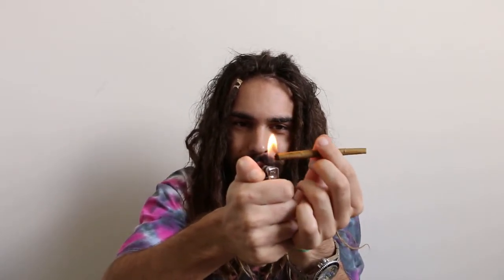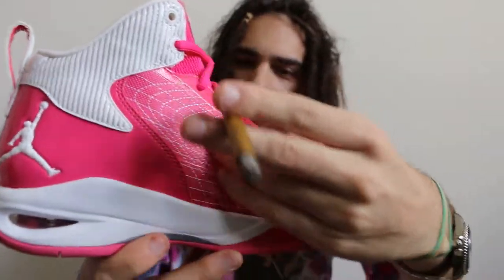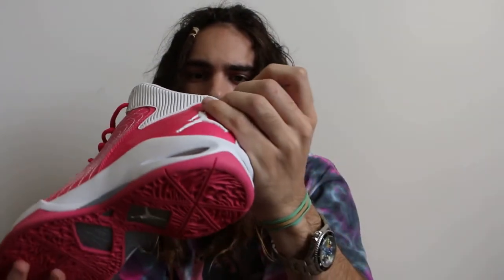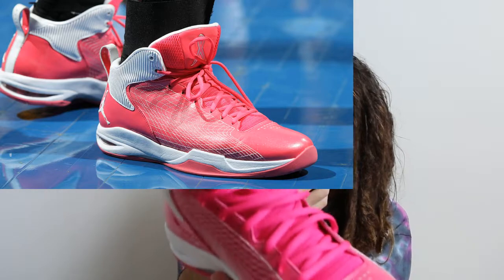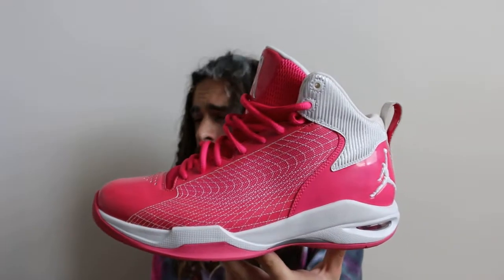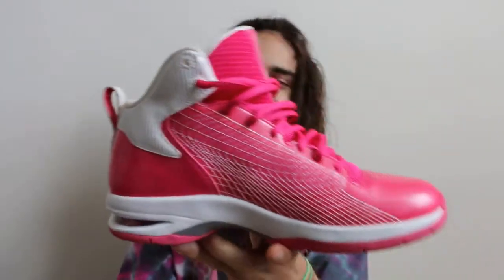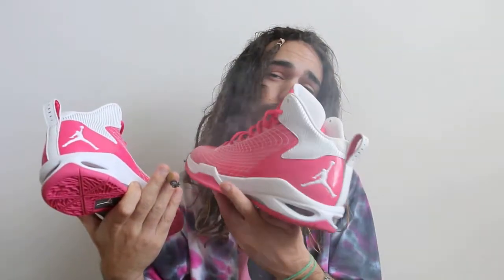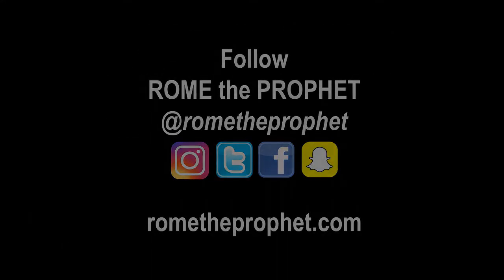RTP unboxes a Breast Cancer Awareness Maya Moore PE Jordan (Promo) PUWTP Ep.17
Rome the Prophet is back again with another episode of "Pick-Ups with The Prophet" with another sample unboxing. In episode 17 of PUWTP, a very rare Breast Cancer Awareness Month Maya Moore PE Jordan Fly (Unreleased Promo Sample) is unboxed by RTP.

RTPtv will have a few more "Pick-Ups with The Prophet" episodes dropping now for a limited time, with HEAT every single time. They've slept on me for too long enough. It's time to wake em up... 2k17 is the YearOfTheProphet

The instrumental in this video was supplied by my homie Sunny, check out his website to buy heat beats just like this
(I forgot I used this instrumental in another video, but oh well, too late now lol -- and shoutout to Sunny, go check out his shit. He has lowkey fire instrumentals and great pricing!)